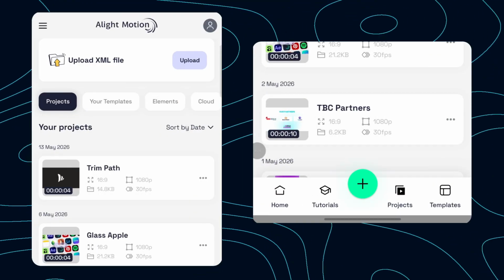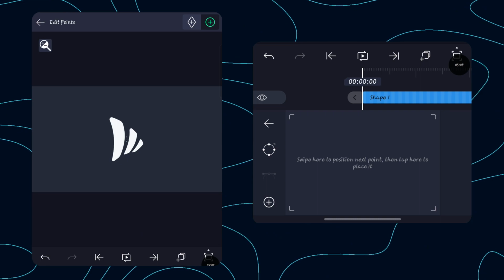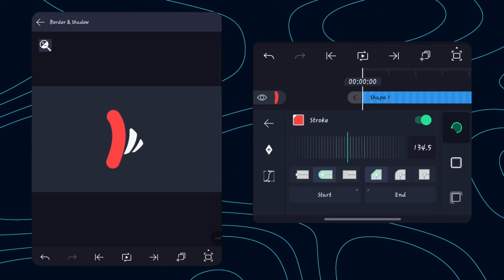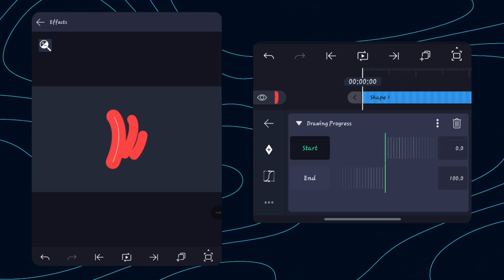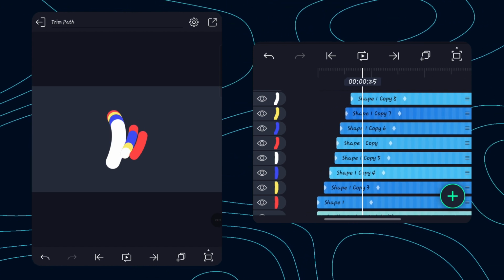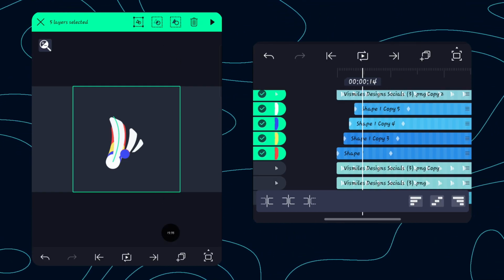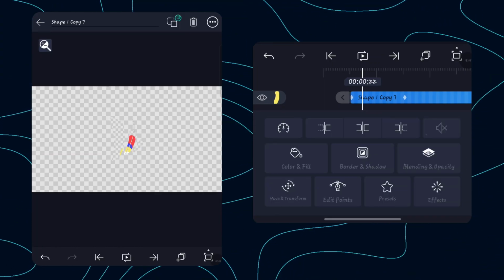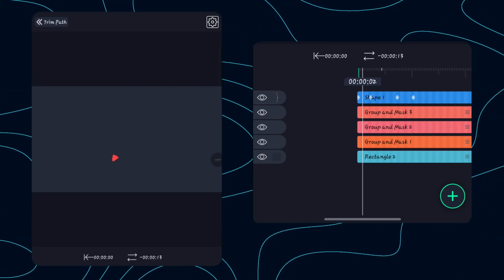Simple Logo Animation Technique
IN THIS VIDEO:
Today, we're seeing how to USE THIS SIMPLE LOGO ANIMATION TECHNIQUE ON ALIGHT MOTION. Whether you are a beginner or looking to sharpen your skills, this step-by-step tutorial will help you turn raw ideas into design gold using just your smartphone.

​⏱️ TIMESTAMPS
00:00 - Preview
00:10 - Intro
00:22 - Design Breakdown
02:30 - indepth

​⚡ ABOUT VISMILES DESIGNS
Welcome to the home of The Graphic Alchemist. We are dedicated to teaching students and creatives how to master graphic design using accessible tools like Canva and Smartphones. Our goal is to make professional design education accessible, practical, and interactive.